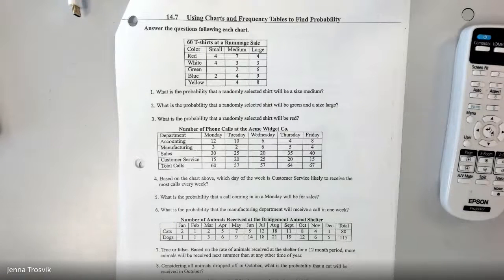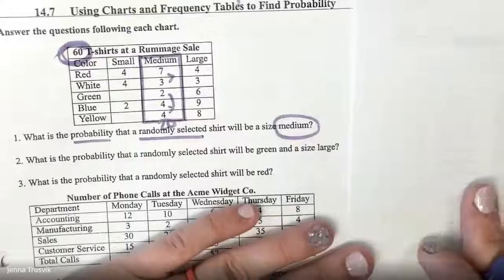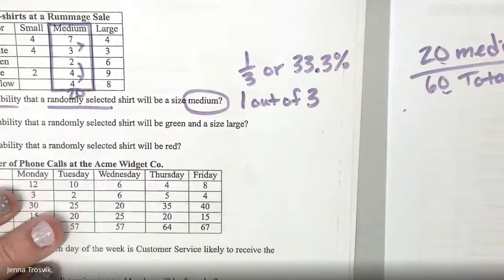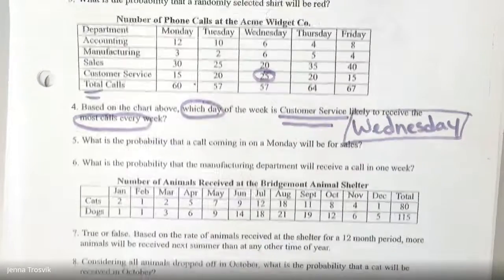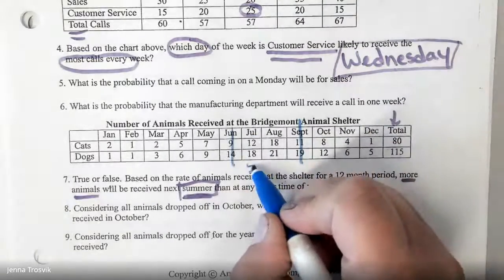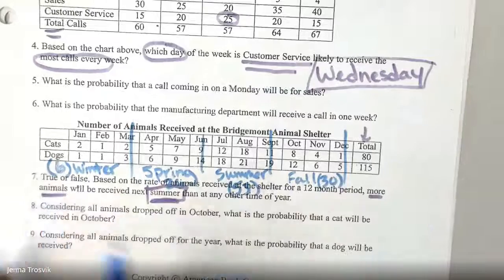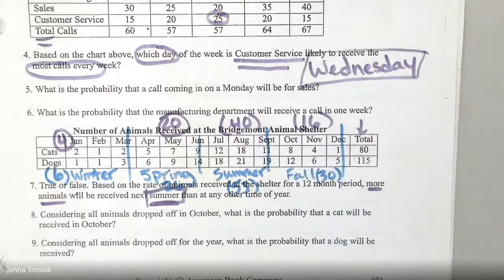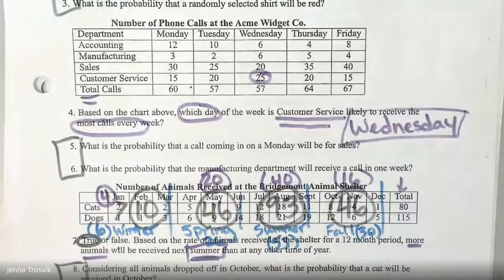Lesson 14.7 Using Charts and Frequency Tables to Find Probability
Lesson 14.7 Using Charts and Frequency Tables to Find Probability pg. 191